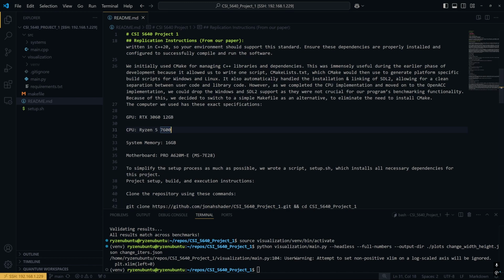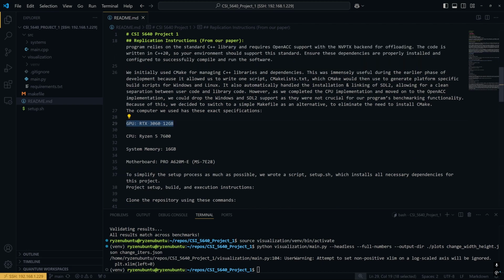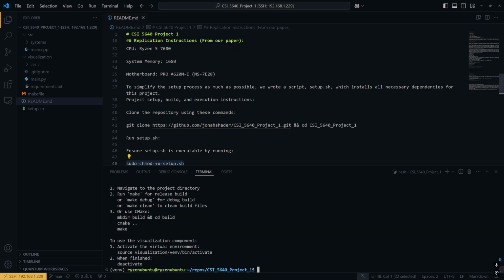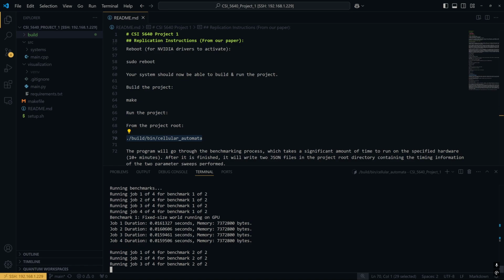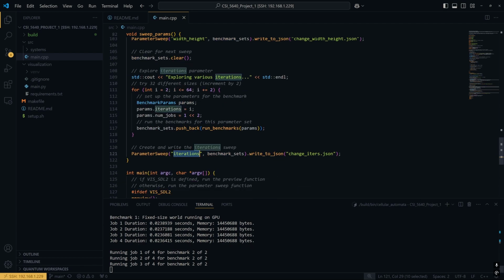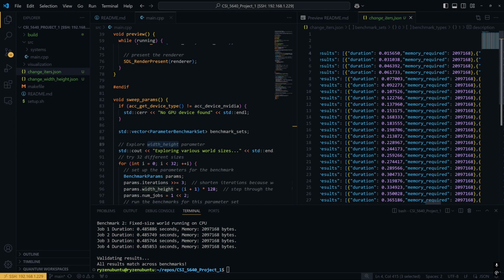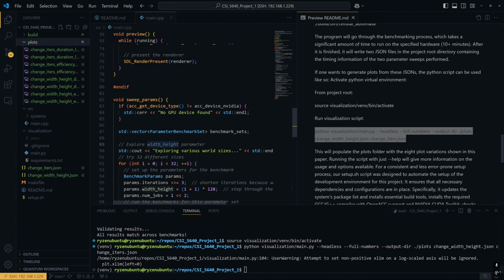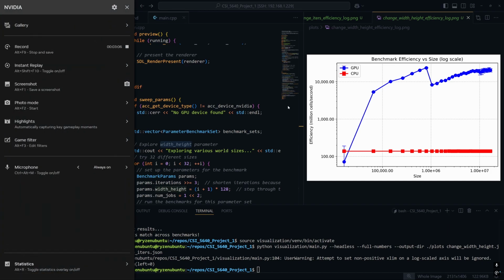CSI5640 openacc ca demo